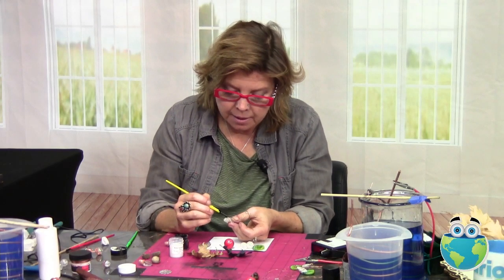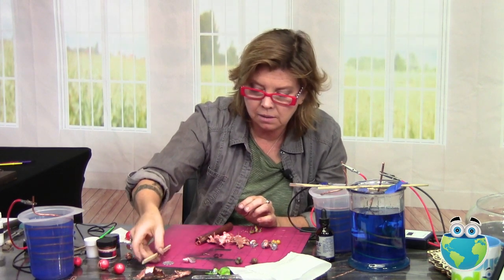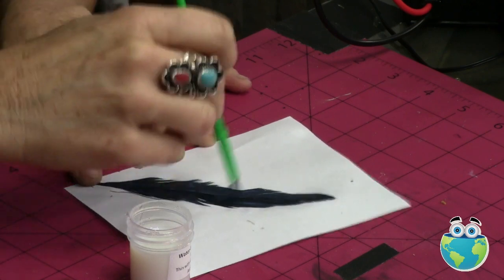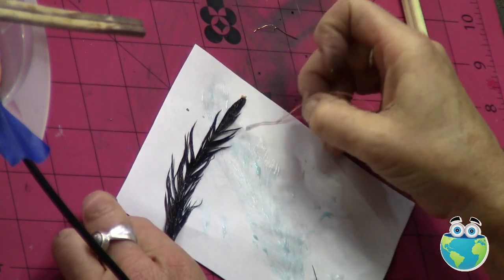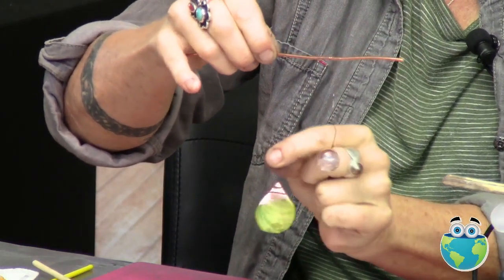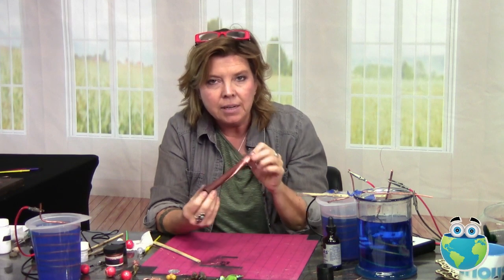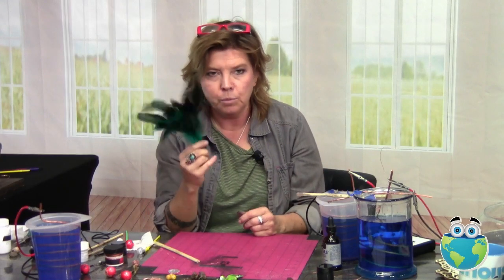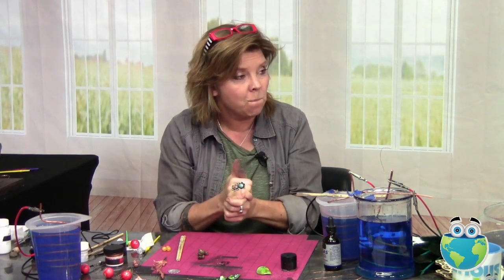Copper Harvest Bouquet with Electroform Accents by Asia Raine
Create a lovely autumn arrangement with electroformed elements. Use glass, plastic, and organic elements to add copper plated elements to give your own touch of uniqueness to your arrangement. Learn how to prepare pieces for the electroforming process and follow through to make beautiful copper elements.